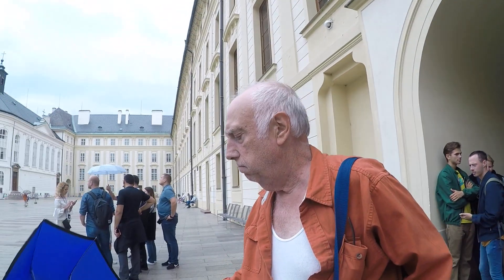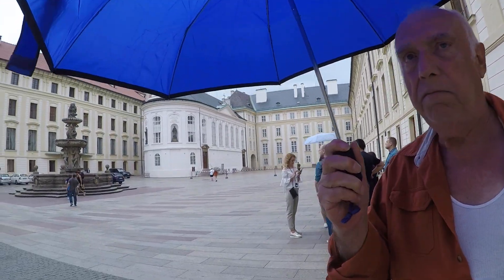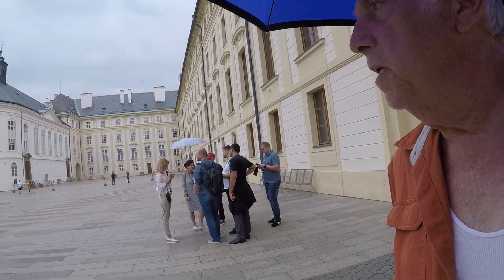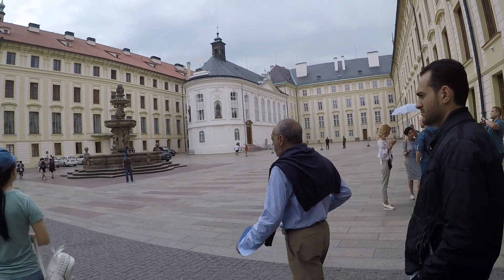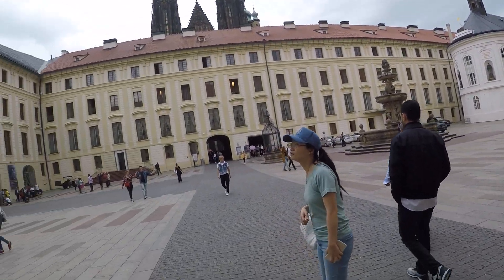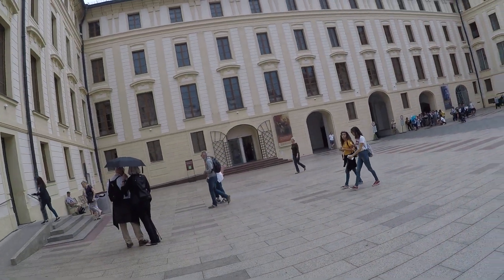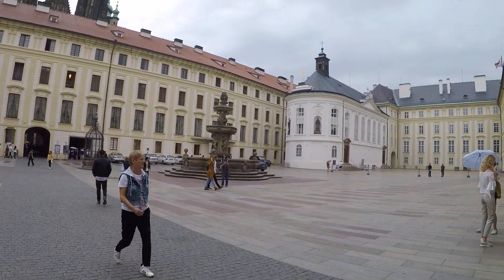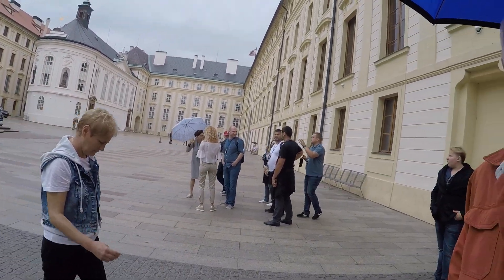Prague, Czech Republic WHY NOT VISIT. SUBSCRIBE, LIKE, SHARE, by PACIFICA TRAVELER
Visiting Presidential Palace in Prague Czech Republic it used to call it CZECHOSLOVAKIA then they have a velvet divorce of there country.
now they call it just CZECH REPUBLIC.